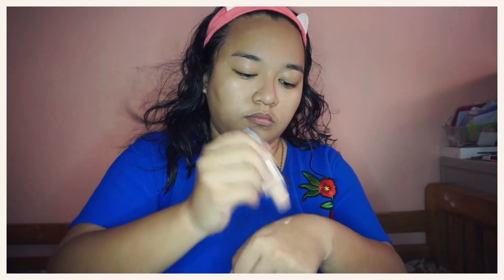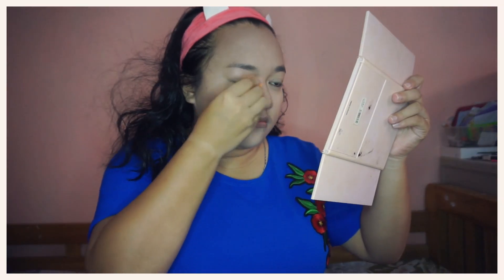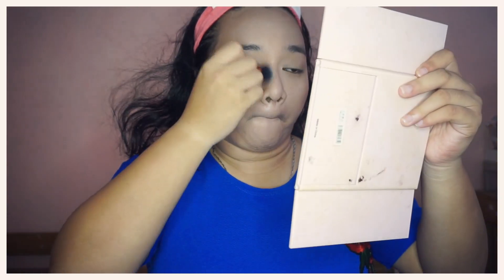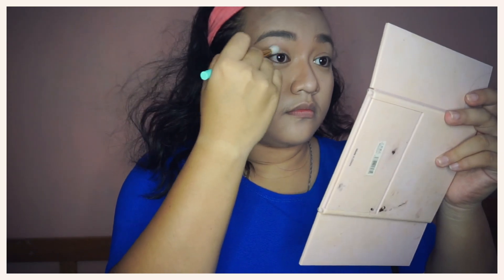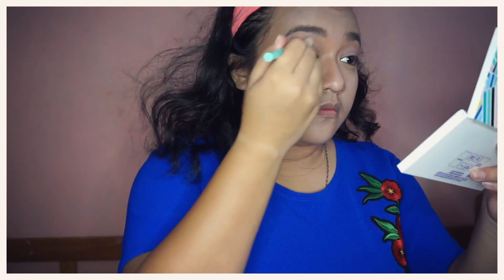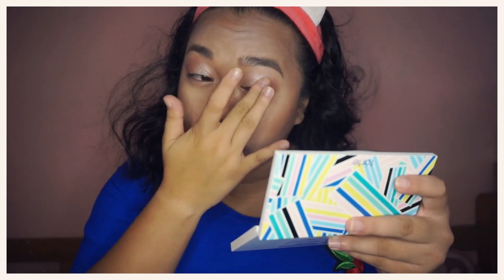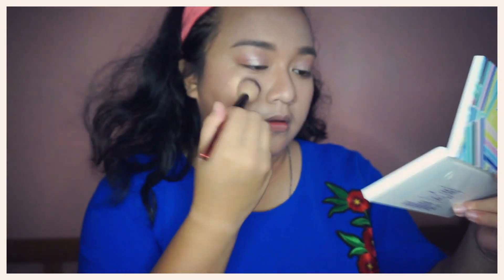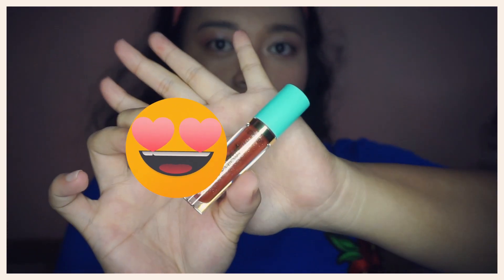VLOGMAS 2: SIMPLE CHRISTMAS MAKEUP LOOK USING TARTE GILDED GIFTS COLLECTOR'S SET | Zorah Marie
Hey everyone! I finally tried using already the Tarte Gilded Gifts Collector's Set which I unboxed here in my channel. I am not again a pro makeup artist and doing makeup is just a hobby for me, so I hope you will not judge the look I have made in this video. This is just a simple makeup look for the Christmas season and you can follow this for any parties you want to attend (if you only want to follow it hahaha).

Doing makeup really relaxes me and makes me happy no matter what the result is. :P I hope you will still enjoy watching even though its not a perfect makeup look. :)

MERRY CHRISTMAS AND A HAPPY NEW YEAR! :D